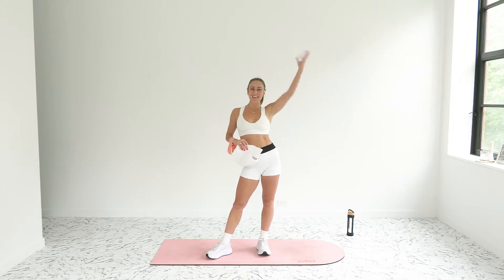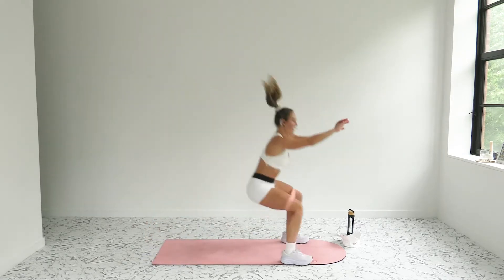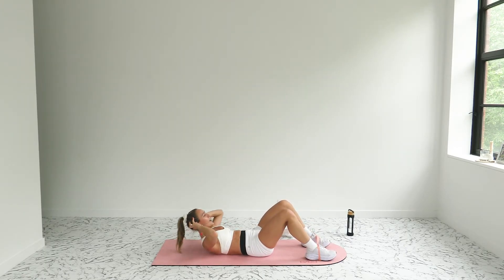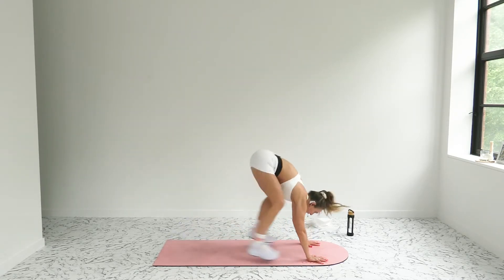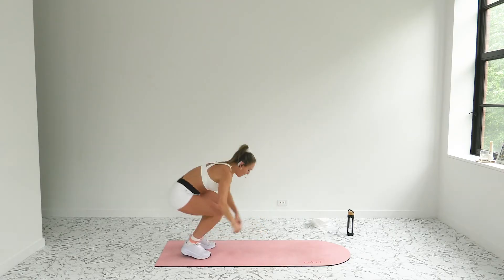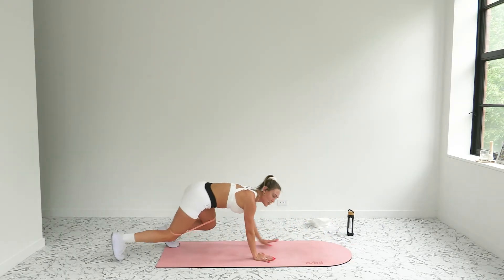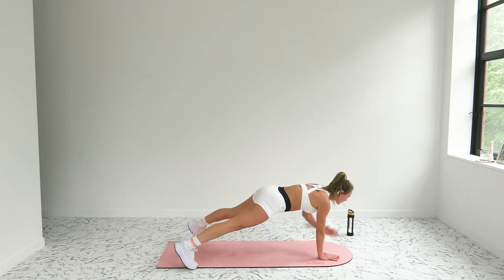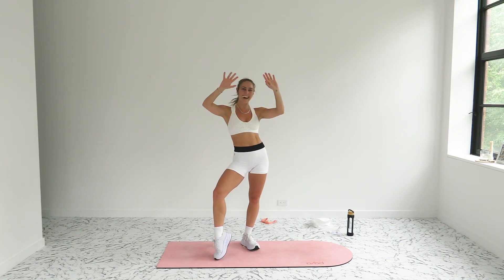15 MIN FULL BODY TABATA WORKOUT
Come join me for this high energy, tabata blast! This workout is quick AND effective. In only 15 minutes, you'll get a full-body workout that gets the blood pumping and heart rate up. Grab a band and let's do it!

👟 Workout
3 rounds of work, 8 exercises per round
Each exercise performed for 20 seconds, with 10 seconds of recovery in between!
- Banded star jack
- Long jump into runback
- Highjack to plankjack
- Bear Crawls
- Plank Spiders
- Corkscrew lower body curls
- Banded bicycles
- Shoulder tap plank jacks

xoxo,
Aubre